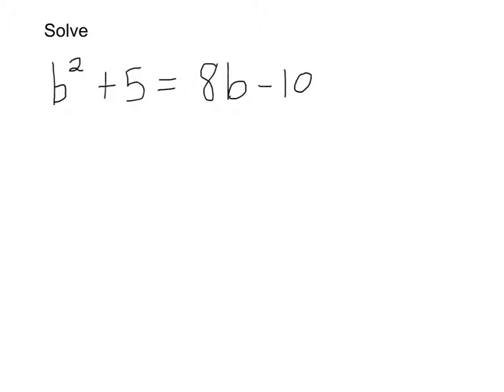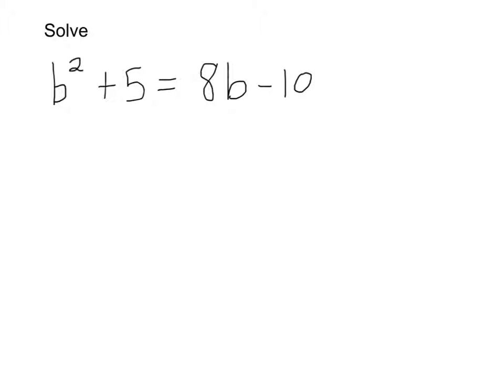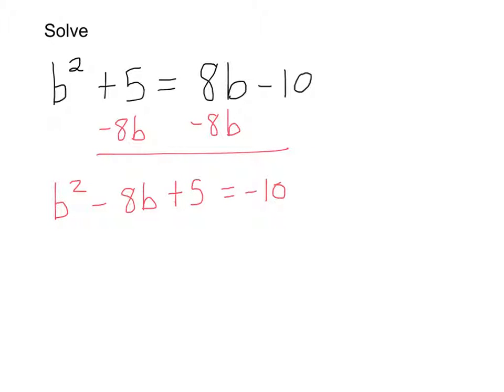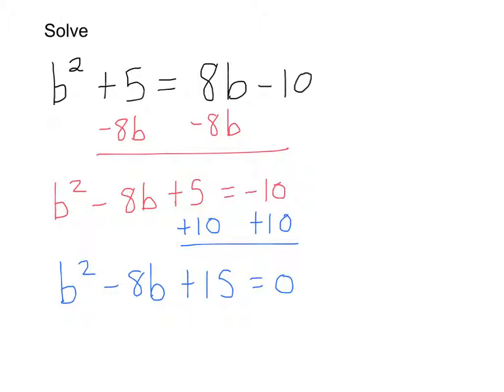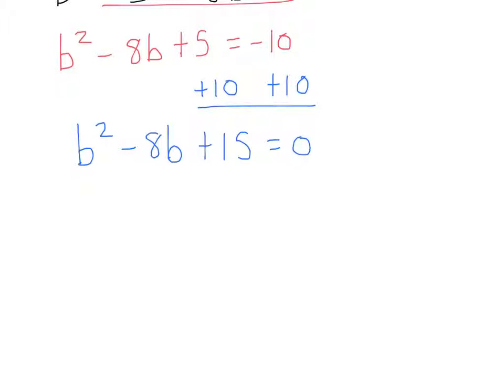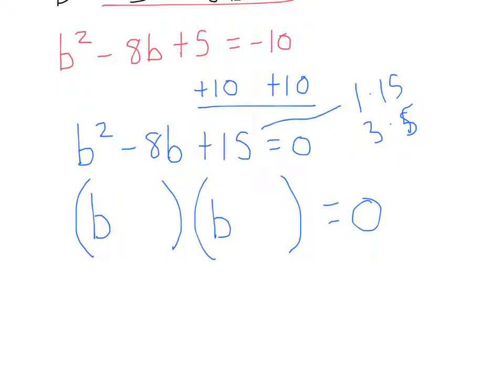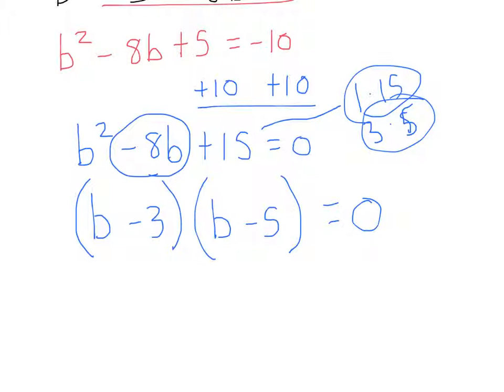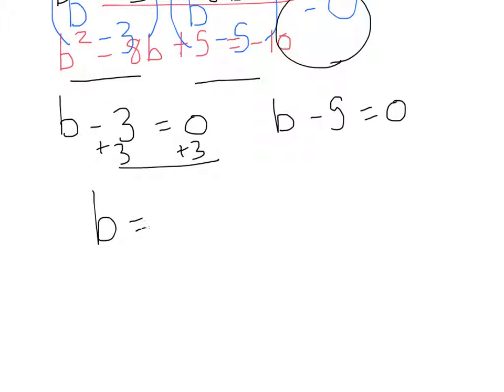Solving quadratic equations by factoring 3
Math Algebra